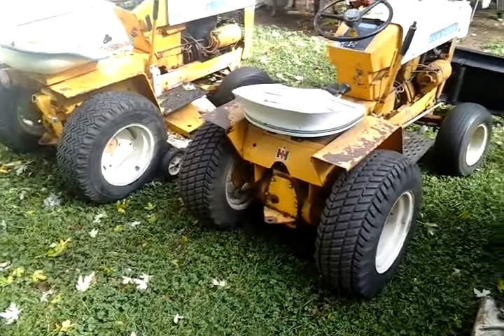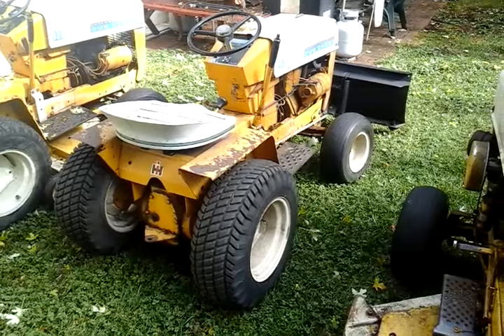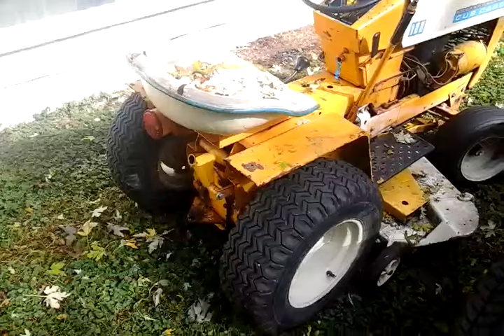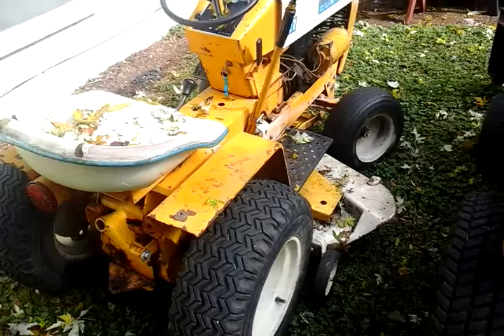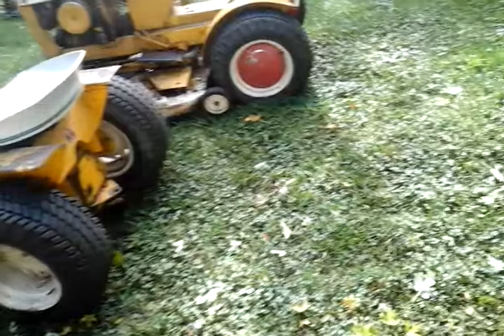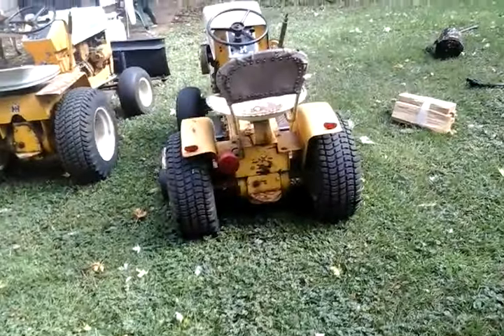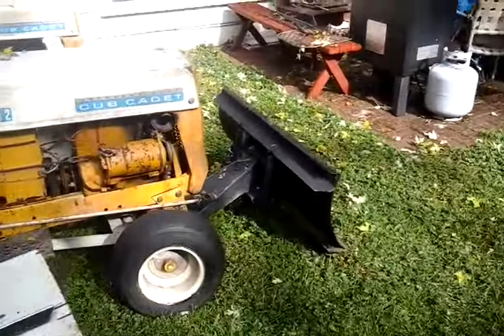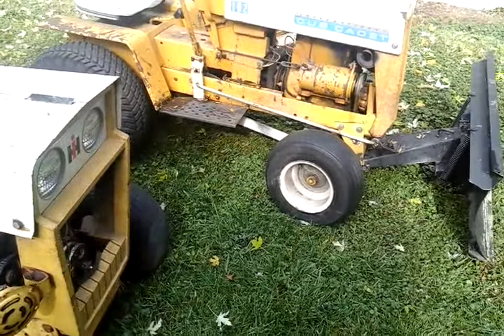2 new additons to the cub cadet fleet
2 new addtions to the fleet a122 and  a 102 both run great need alittle work before winter but will be good to go. Its been a long summer and time to get back  into the tractor game and get them ready for plowing will try and get some updates as i do some work to them to get them ready